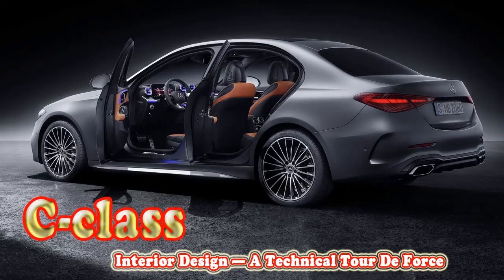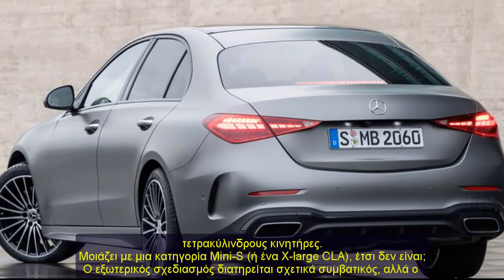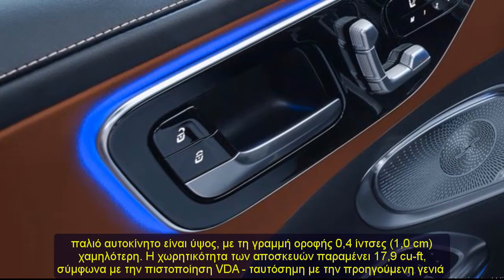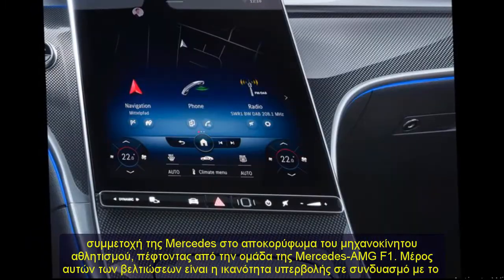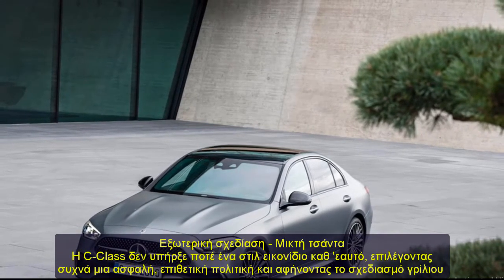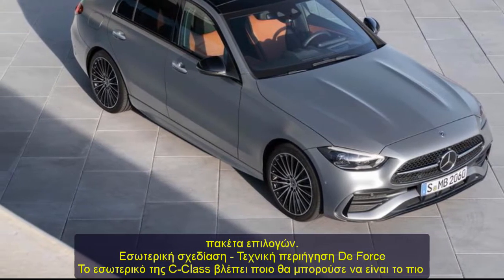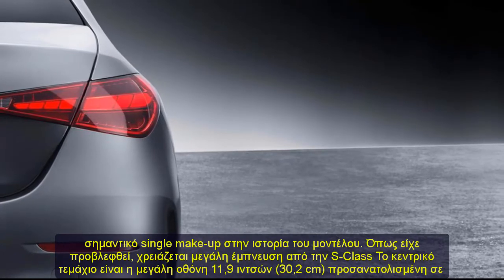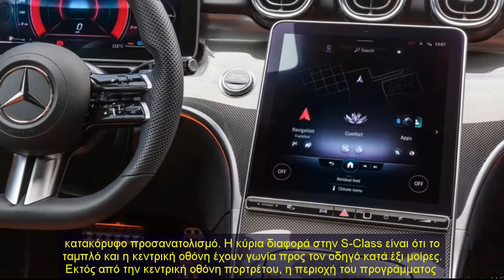2022 mercedes c class release date | 2022 mercedes c class convertible | 2022 mercedes c class price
2022 mercedes c class release date | 2022 mercedes c class convertible | 2022 mercedes c class price
Respect.